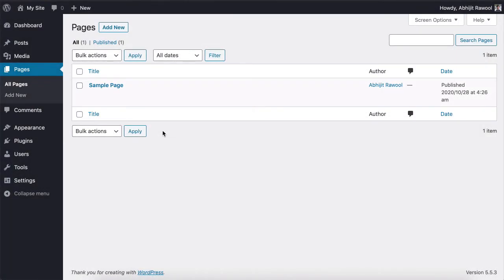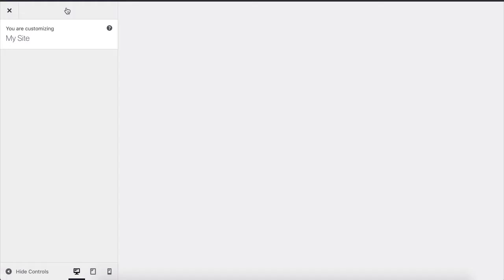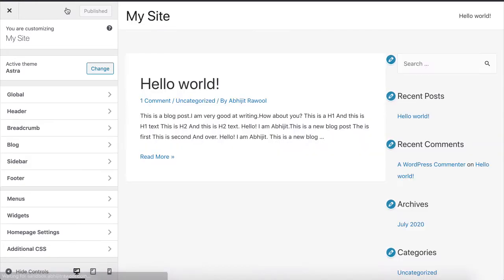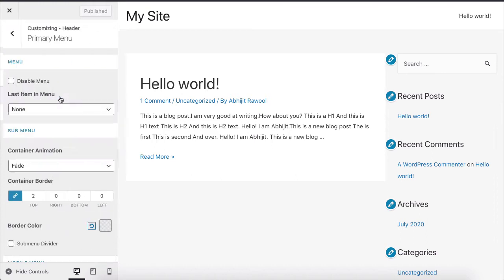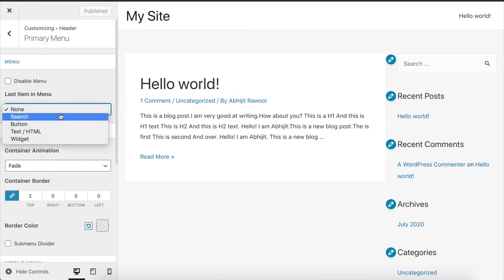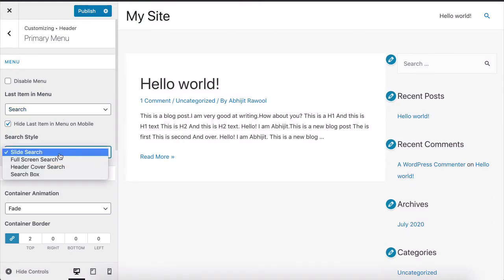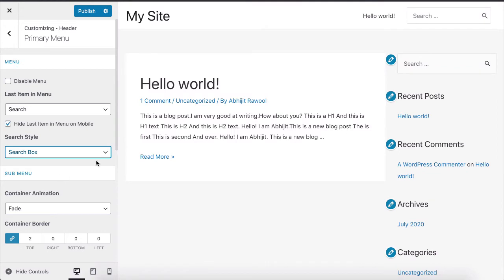How To Add A Search Bar In The Astra Theme?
This video will show you the exact steps to add a search bar in the Astra theme.